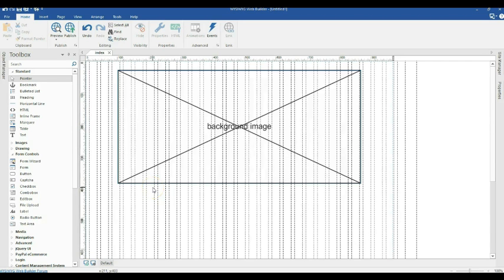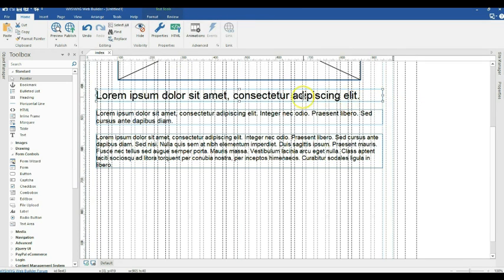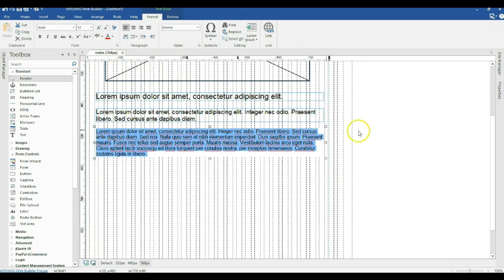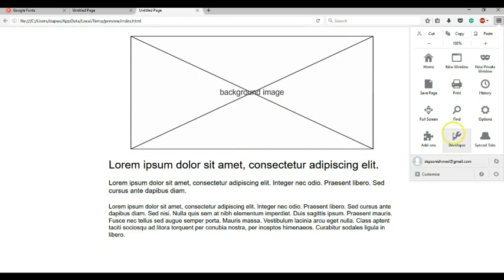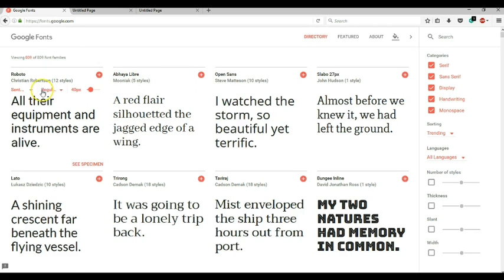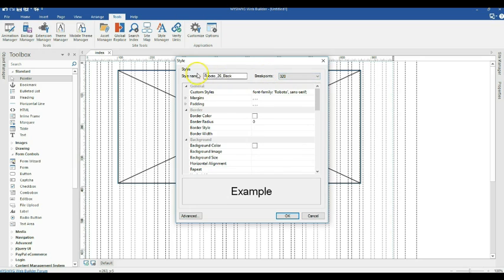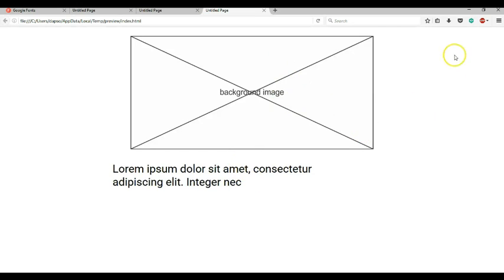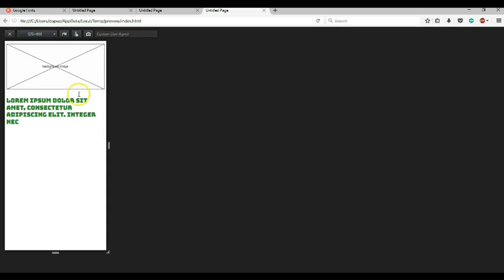responsive text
Responsive web design is to create websites that looks good on all devices. Therefore, having responsive text in your WYSIWYG web builder project is a big step ahead. You can target a particular breakpoint of a device with a particular font type, size, color and more.